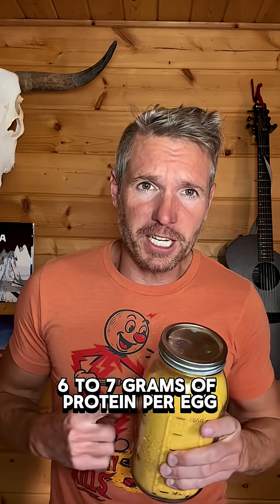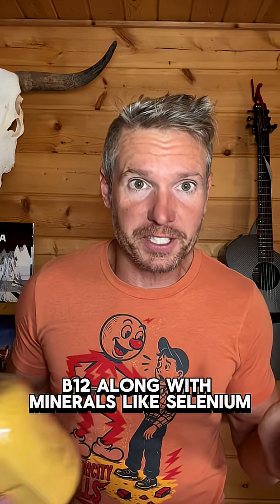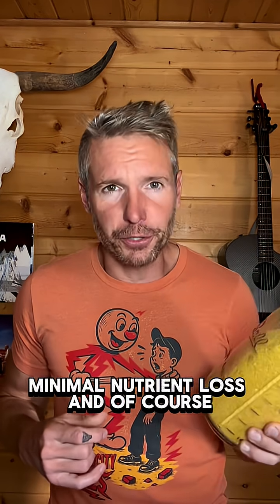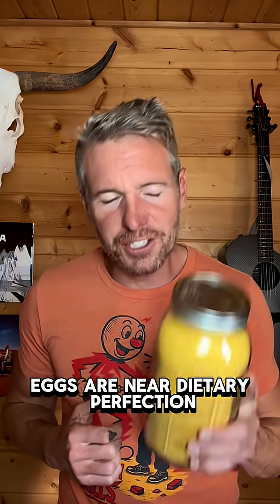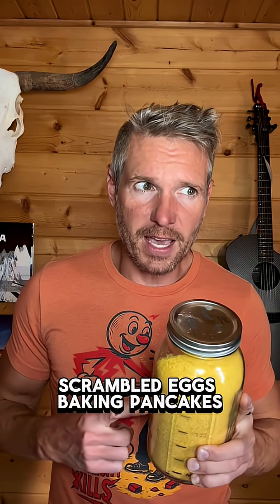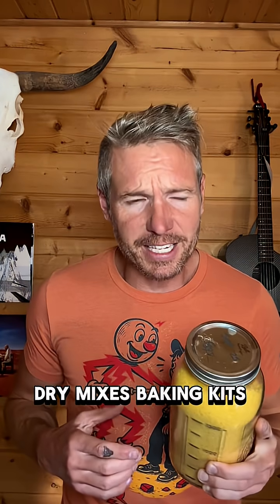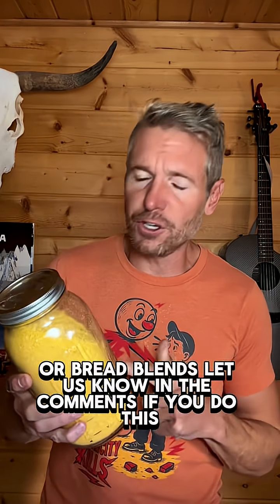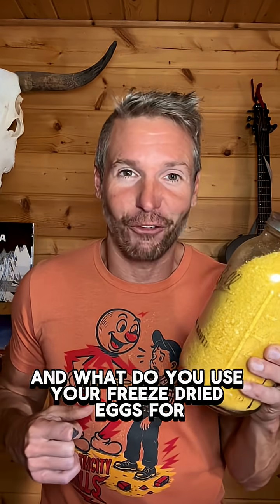Freeze Dry Raw Eggs for 15 Years of Storage and Perfect Nutrition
Freeze dry your raw eggs for long term storage.

Blend the eggs, pour into trays, and freeze dry.

Once dry, blend into powder and store in a glass jar or Mylar bag with an oxygen absorber.

Lasts 10 to 15 years with minimal nutrient loss.

Each egg gives 6–7 grams of protein plus: vitamins A, D, E, B12, selenium, and choline.